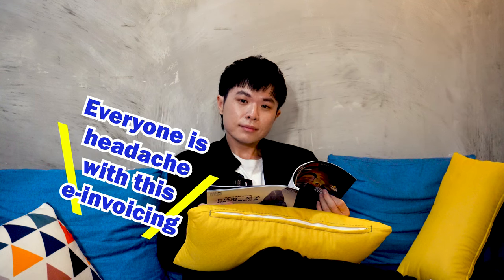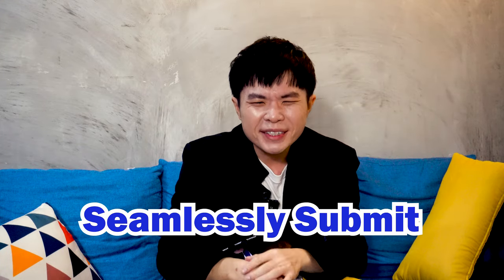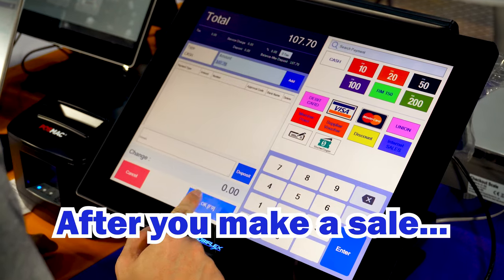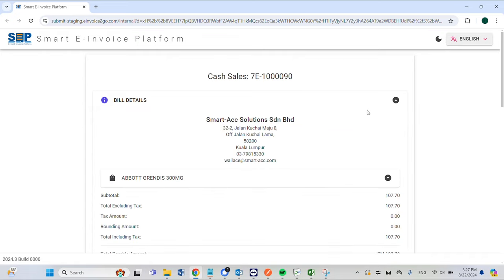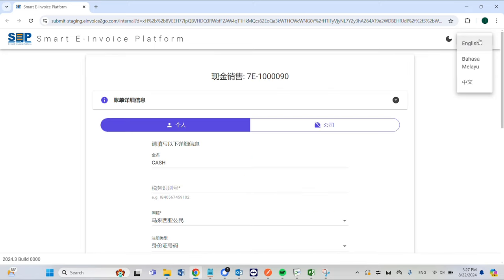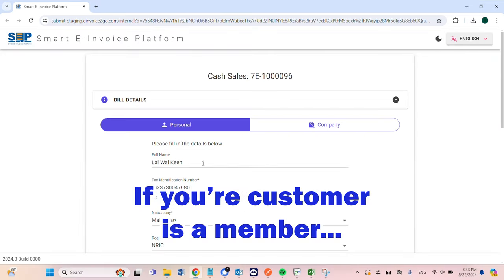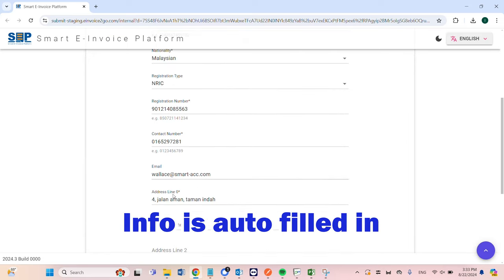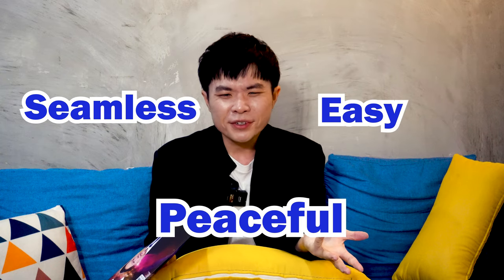How Simple Can E-Invoicing Be? Discover the Ease of Smart E-Invoice Platform (SEP) !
Discover how effortless e-invoicing can be with our SMART E-INVOICE PLATFORM (SEP). Experience the smooth flow of submitting e-invoices and eliminate the manual errors and delays.Stay ahead with innovative solutions that streamline your operations—leverage your business efficiency with us now!